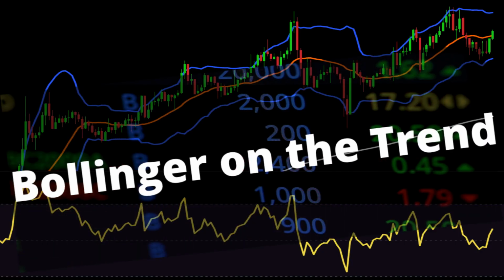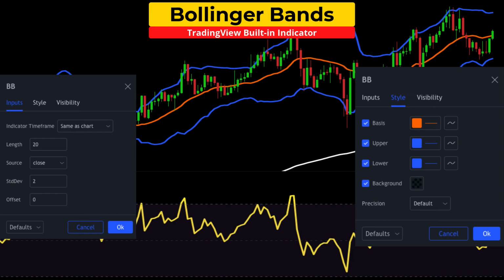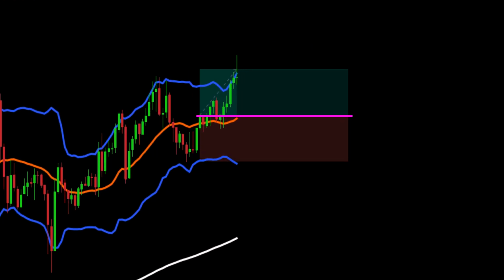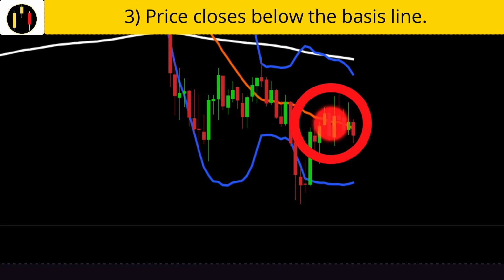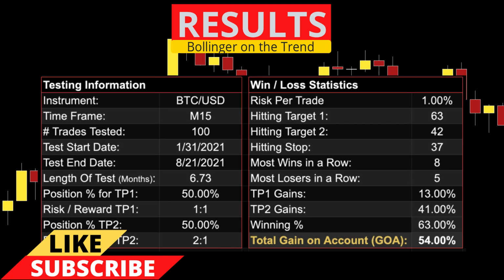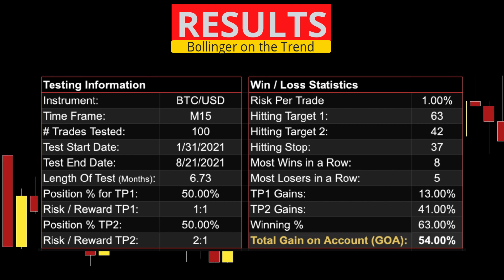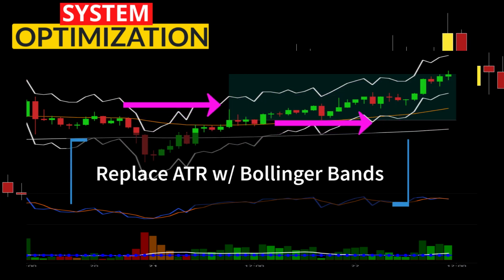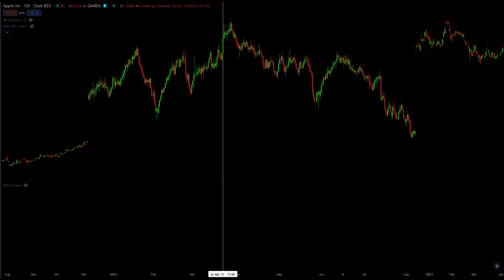BEST Bollinger Band Trading for Trends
I explain, test, and show you how to improve an amazing Trading System using the Bollinger Band indicator how a trend trader would use it.  There is a huge caveat to this system that I explain at the end.  However, in the right market conditions, this is an outstanding trading system.

⏱️ Timestamps ​​⏱️
00:00 - Start
00:43 - Indicators
01:32 - Long Examples
02:48 - Short Examples
04:02 - Testing Results & Equity Curve
05:00 - Trader’s Landing Score
05:15 - Optimization

⚙️ System Specifics ⚙️

🎹 Instrument: BTC/USD

👀 TradingView Indicators
Name: Bollinger Bands
Inputs: Default
By: TradingView Built-In

Name: Exponential Moving Average (EMA)
Inputs: 200 Length
By: TradingView Built-In

Name: Relative Strength Index (RSI)
Inputs: Default
By: TradingView Built-In

☝️ Long Entry
1. Price above the 200 EMA.
2. Bullish Hidden Divergence on the RSI.
3. Price moves under the Bollinger Band Basis Line.
4. Enter when price closes above the Bollinger Band Basis Line.

👇 Short Entry
1. Price below the 200 EMA.
2. Bearish Hidden Divergence on the RSI.
3. Price moves above the Bollinger Band Basis Line.
4. Enter when price closes below the Bollinger Band Base Line.

For Longs: The bottom Bollinger Band line
For Shorts: The top Bollinger Band line.

🚀 Where to take profits: Target 2:1.  Move stop to break-even after 1:1 is hit.